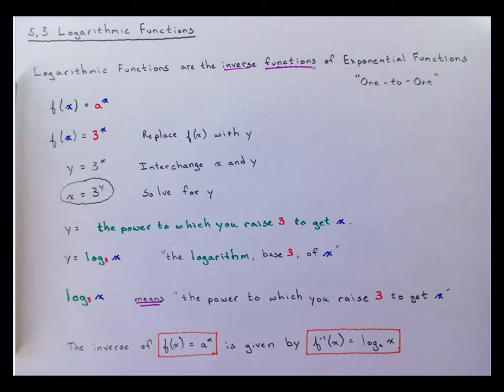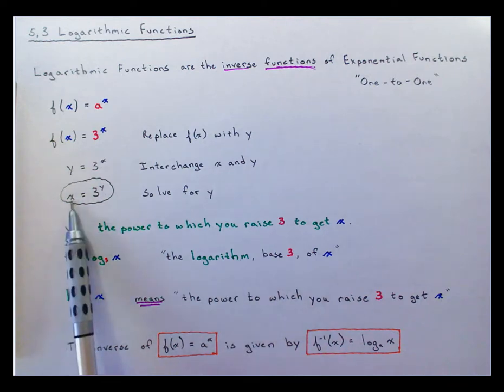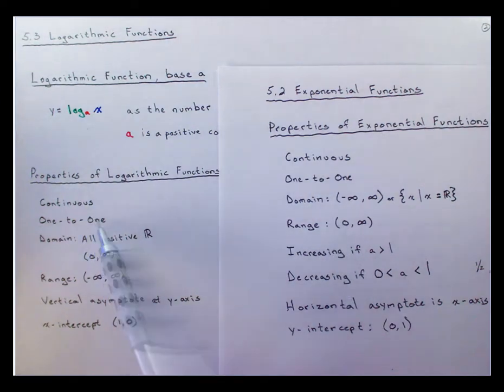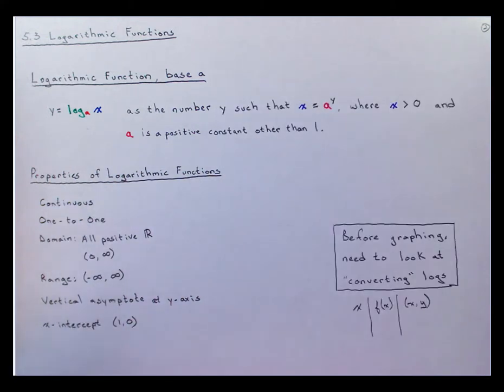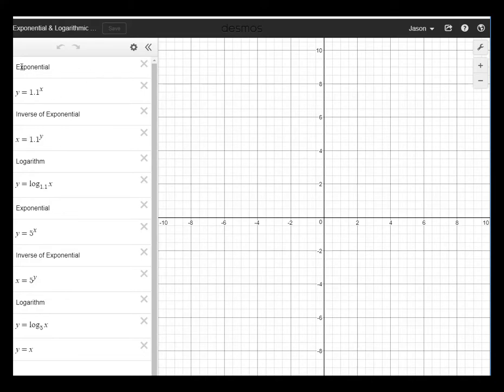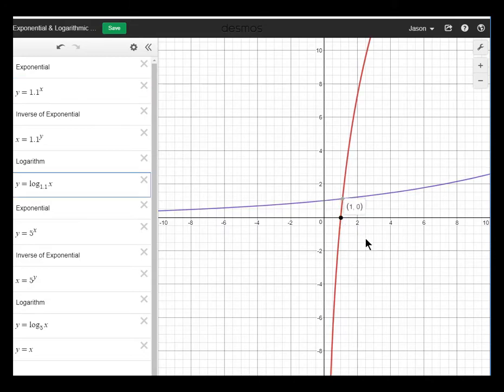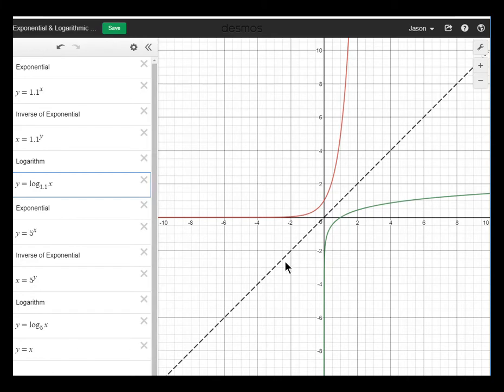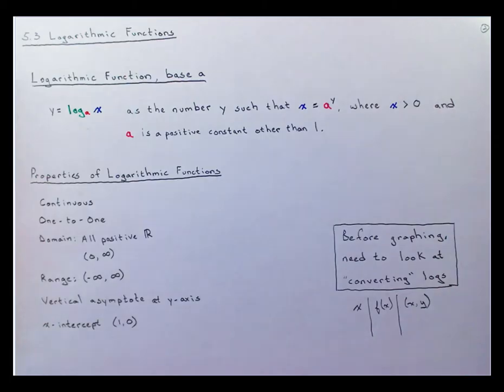5.3 Structure and Graphs of Logarithmic Functions